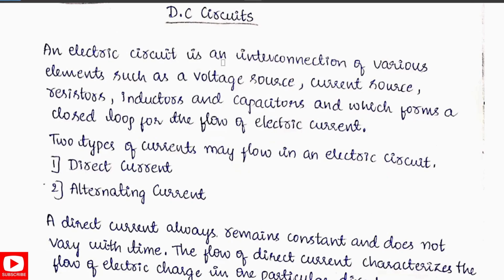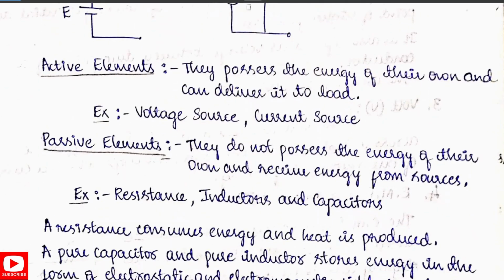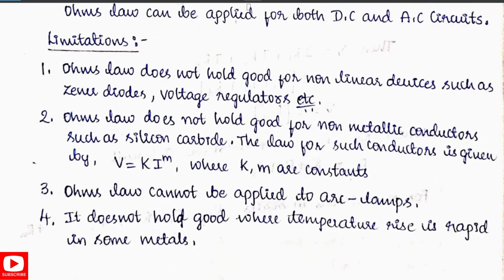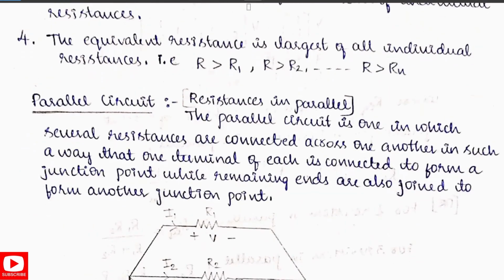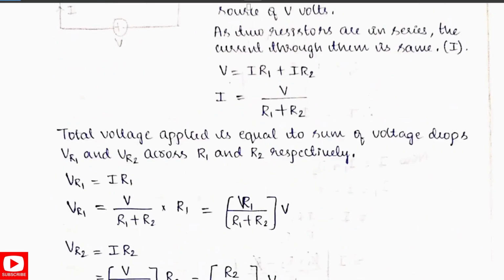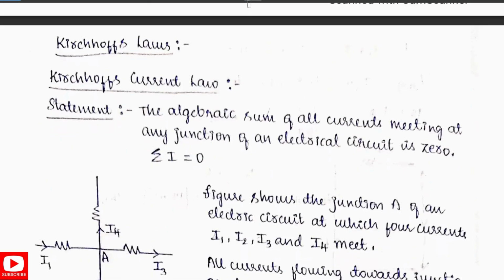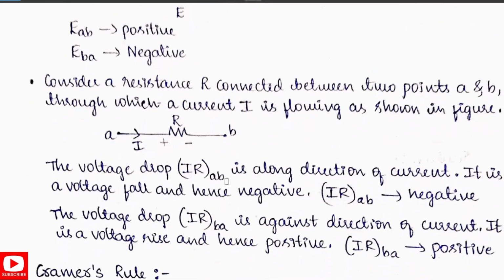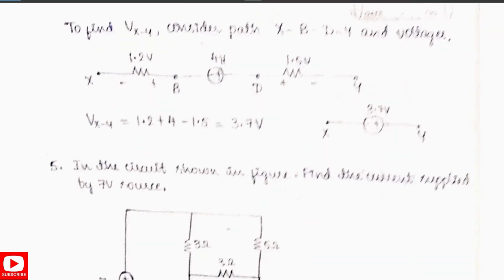Introduction to Electrical Engineering | BESCK104B/204B | VTU 1st Year | handwritten notes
Welcome to the Introduction to Electrical Engineering (BESCK104B) series, created for VTU 1st-year students – 2022 Scheme.

📌 In this video, we cover:
✔️ Key Concepts
✔️ Simple notes
✔️ Important Formulas
✔️ Problem Solved
✔️ Exam-Oriented Notes

🎯 Course Code: BESCK104B/BESCK204B
🎓 Course Type: Theory
📚 VTU 1st Year – 2022 Scheme
🕒 Exam Duration: 3 hours | Total Marks: 100

Whether you're preparing for your CIE, SEE, or revising before exams — this video has you covered!

Module-wise Videos

Important Questions

problems with Answers

Previous Year Paper Solutions

Fast Revision Tricks

📂 Watch the full playlist to complete the subject with ease.